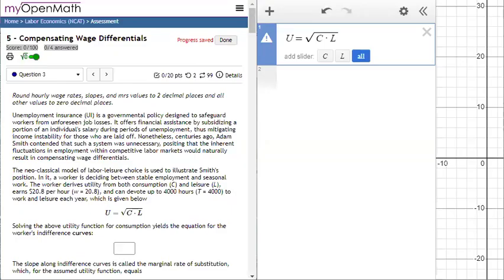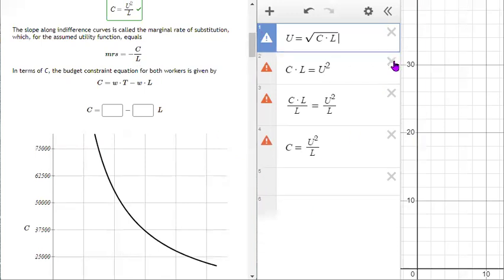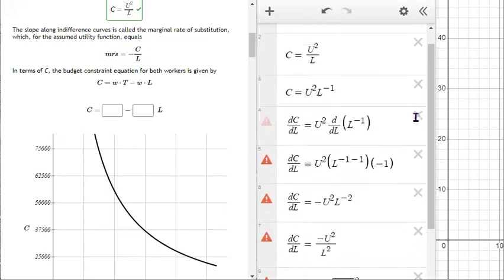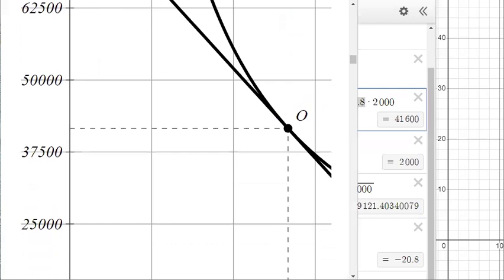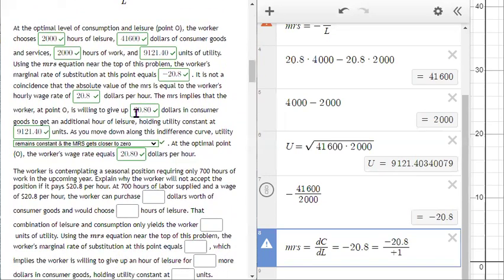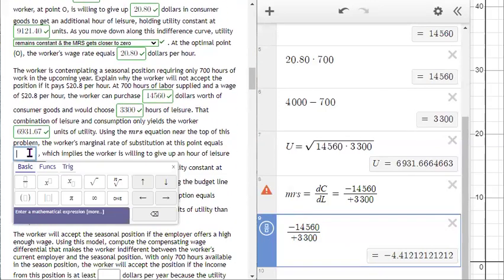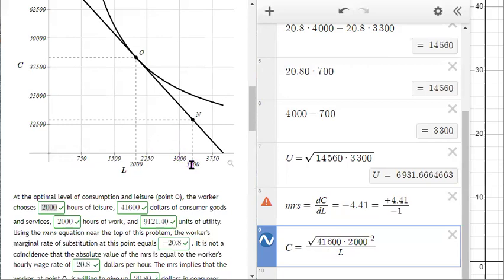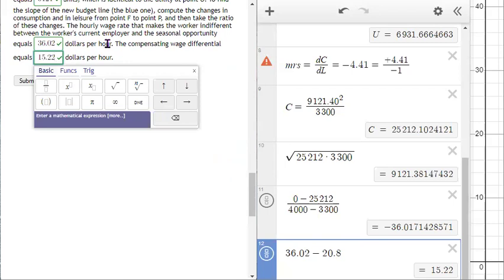Compensating wage differential -- seasonal work